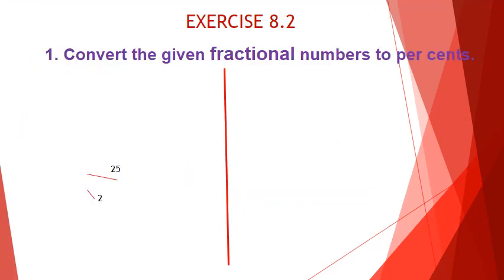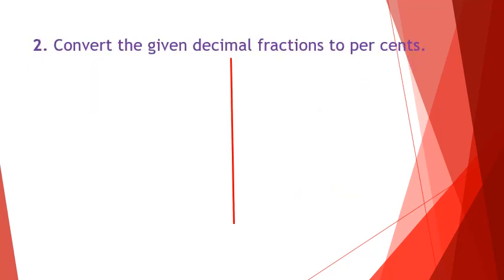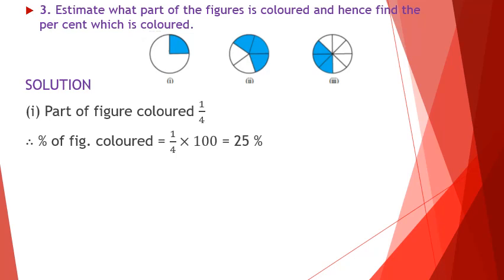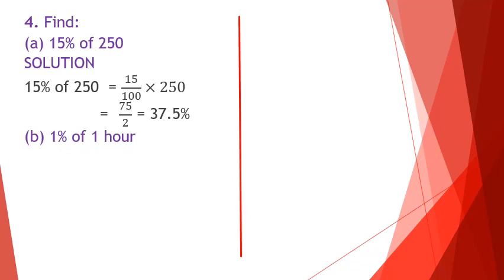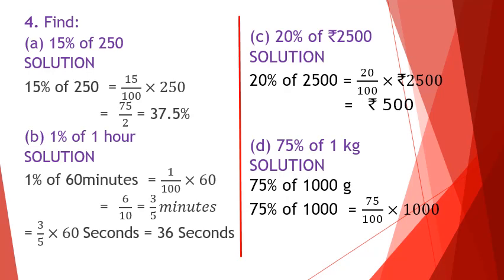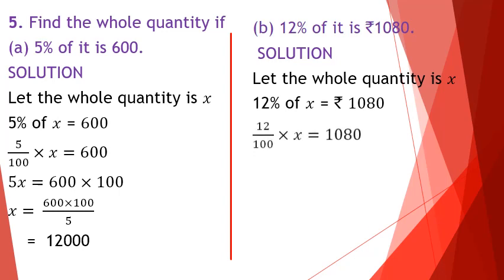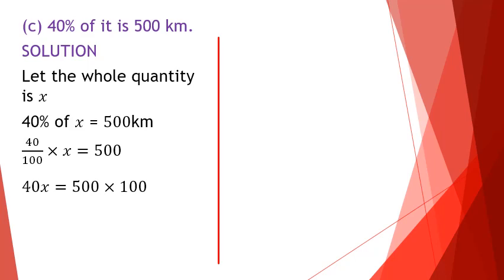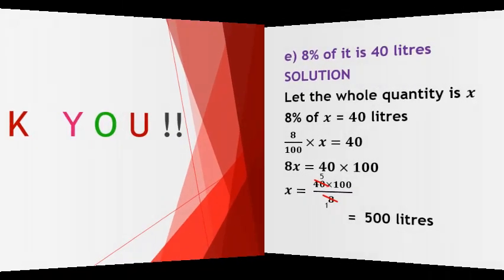CLASS 7 MATHEMATICS || CHAPTER 8 COMPARING QUANTITIES (Part 3) || Exercise 8. 2 QUESTIONS 1 - 5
EXERCISE 8.2
1. Convert the given fractional numbers to per cents.
(a) 𝟏/𝟖
SOLUTION
= 𝟏/𝟖×𝟏𝟎𝟎%
= (𝟏×𝟏𝟎𝟎)/𝟖
= 12𝟏/𝟐% OR 12.5%
(b) 5/4
SOLUTION
= 5/4×100%
= (5×100)/4
= 125%
3. Estimate what part of the figures is coloured and hence find the per cent which is coloured.
SOLUTION
(i) Part of figure coloured 1/4
∴ % of fig. coloured = 1/4×100 = 25 %
(ii) Part of figure coloured 3/5
∴ % of fig. coloured = 3/5×100 = 60 %
(iii) Part of figure coloured 3/8
∴ % of fig. coloured = 3/8×100 = 75/2=37.5 %